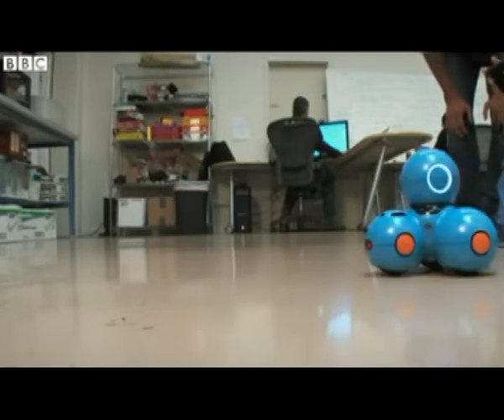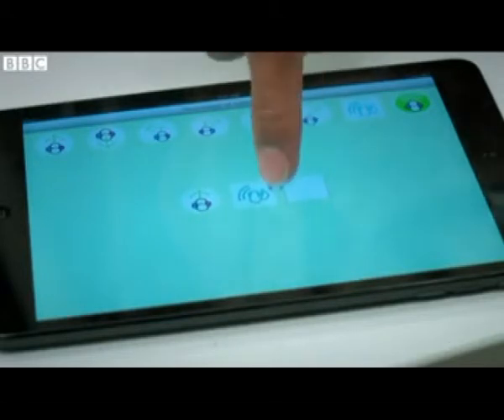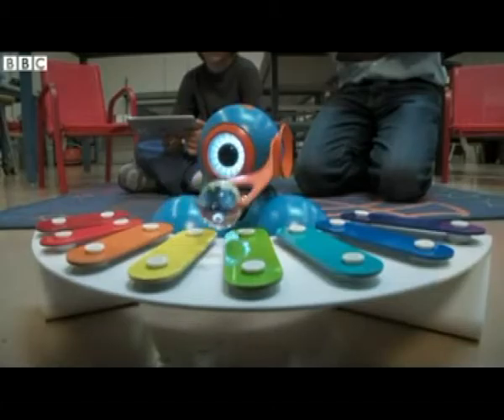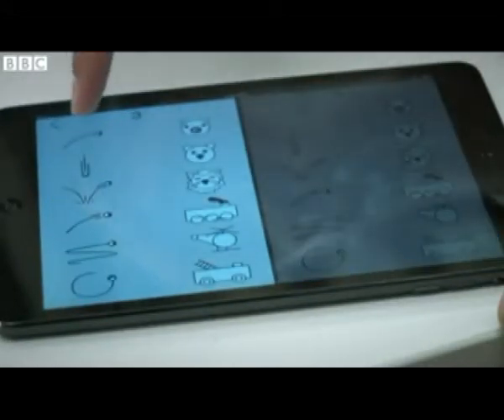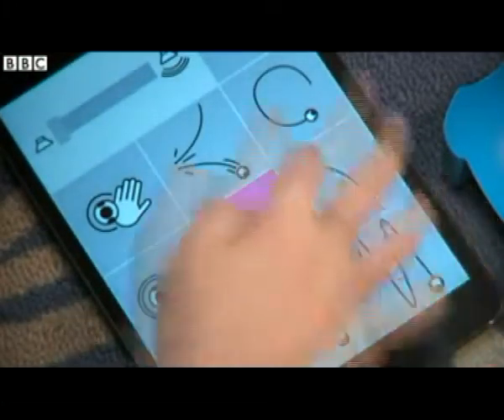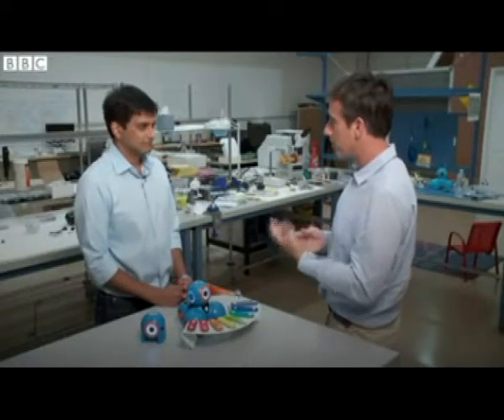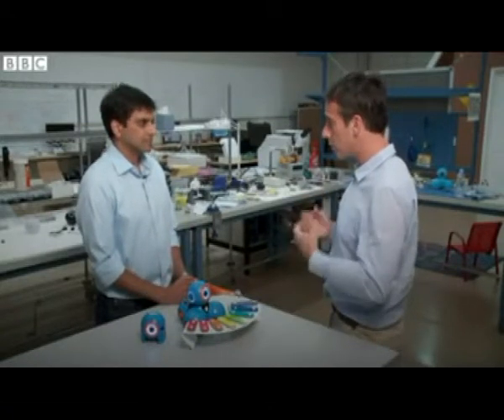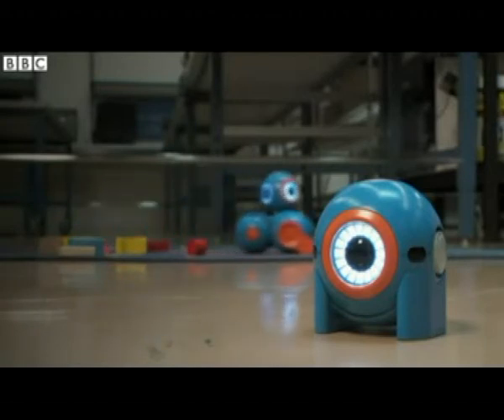A robot that teaches kids computer coding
Play-i robot, a robot which can be programmed to walk and talk has been developed by a U.S. startup of former Google and Apple employees.